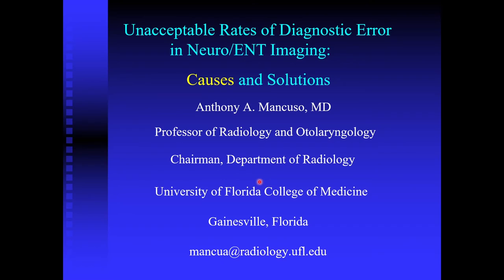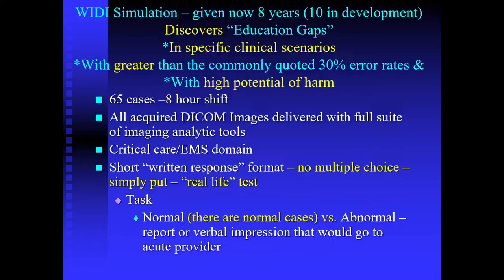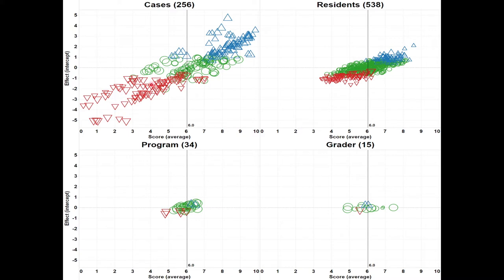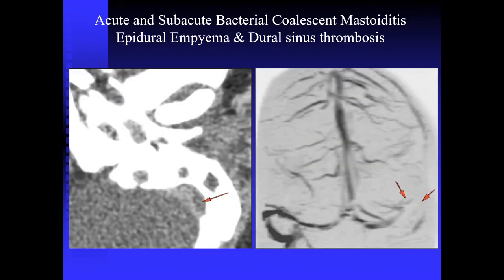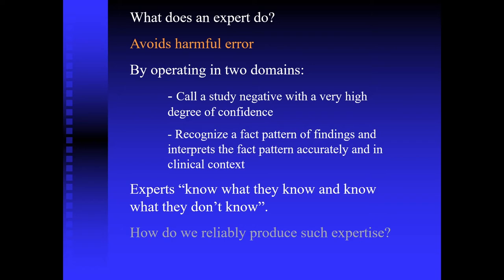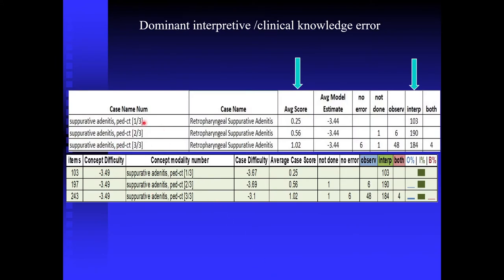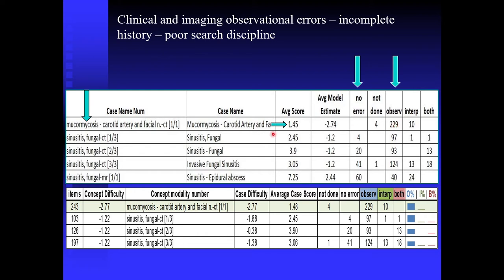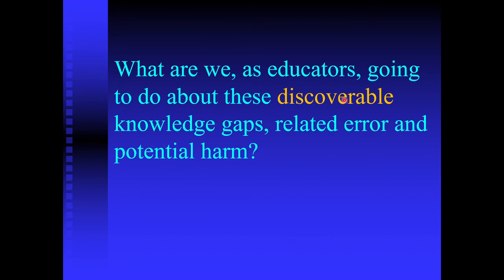WIDI Online - Part One: Causes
Our mission is to provide excellence in education by using the most advanced and state-of-the-art methods for training and patient care.  For more information about our program, please visit our Department of Radiology